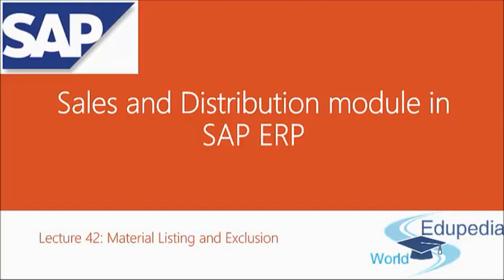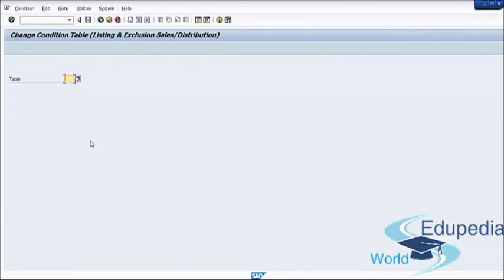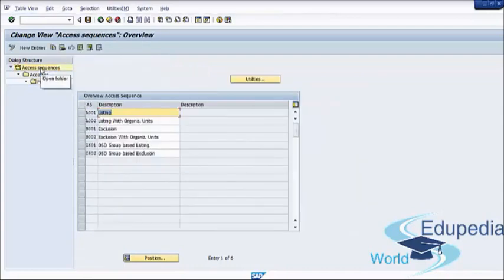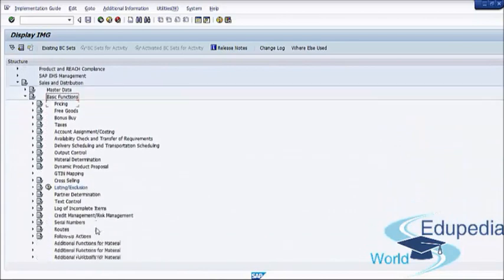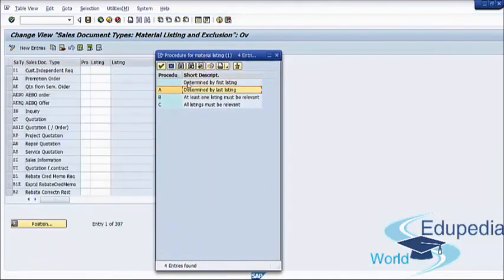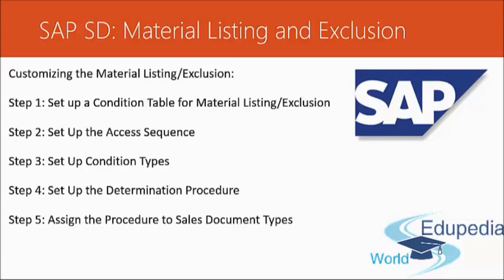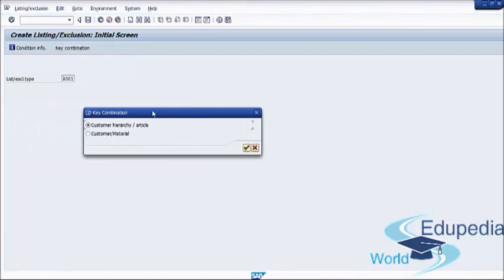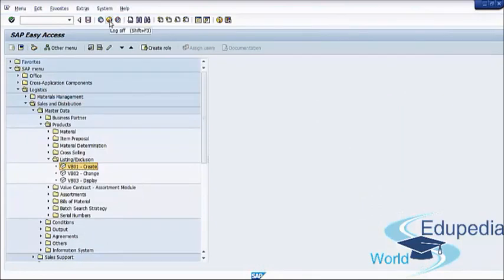SAP SD | Material Listing Exclusion | Customization of Material Determination and its Explanation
SAP SD : Customization of Material Determination and its Explanation
Explanation of each step of Customization of Material Distribution
Condition Table
Set up of Condition type
Assign the Procedure to Sales Document Type